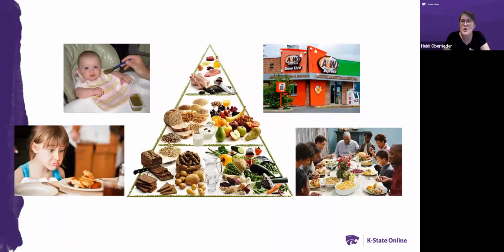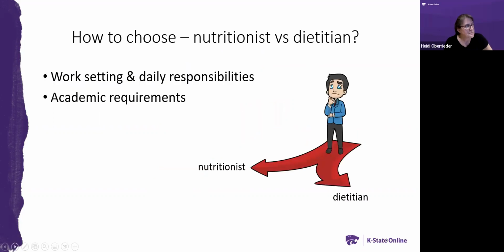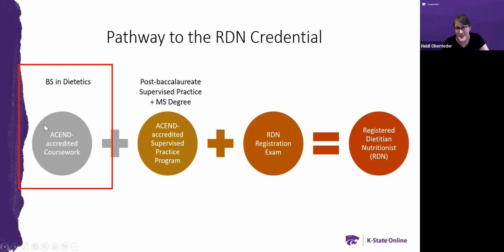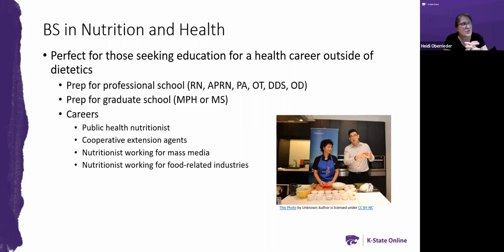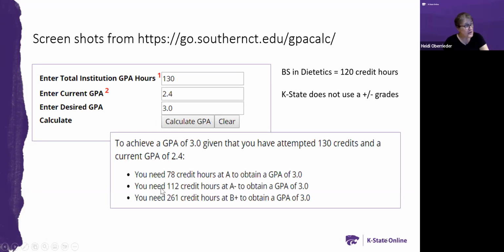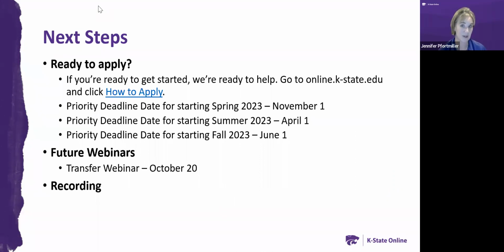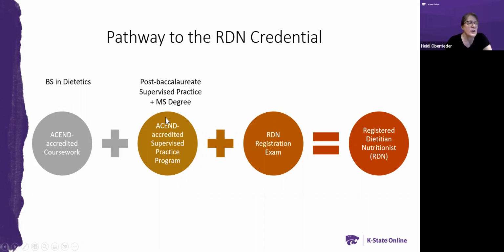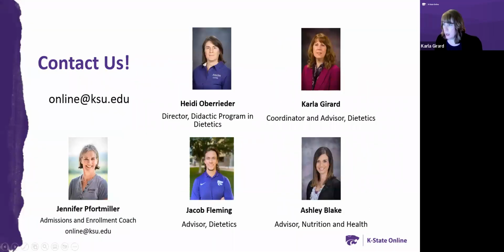Nutrition and Dietetics Webinar | K-State Online | Oct 2022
K-State Online Webinar provides information about our nutrition and dietetics programs: nutrition & health bachelor's, dietetics bachelor's and nutrition, dietetics & sensory sciences master's.